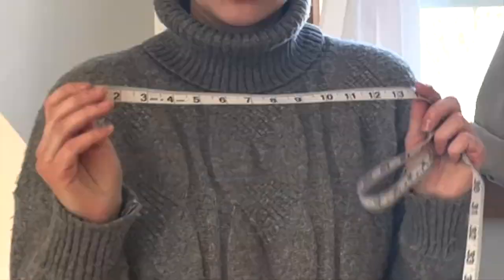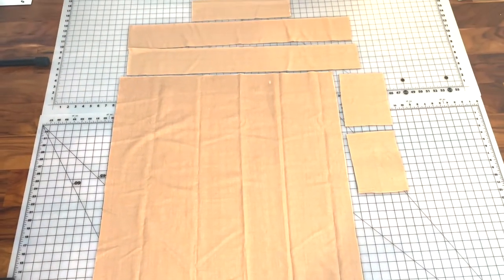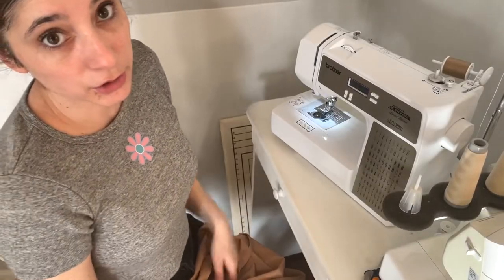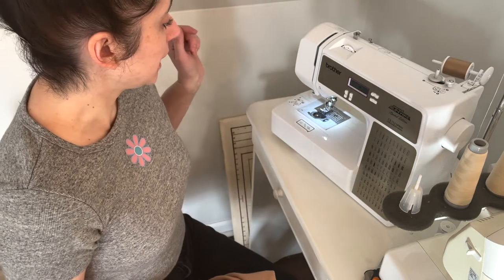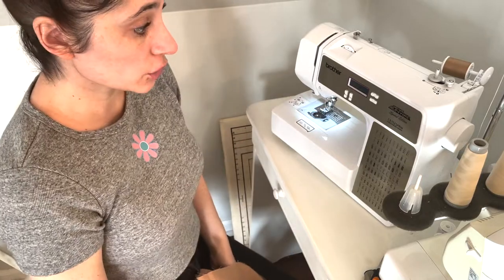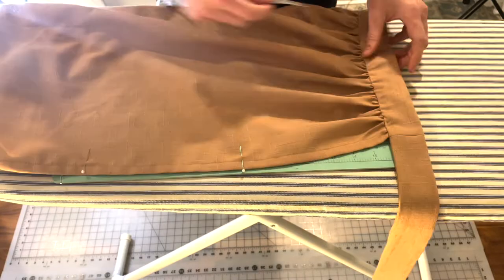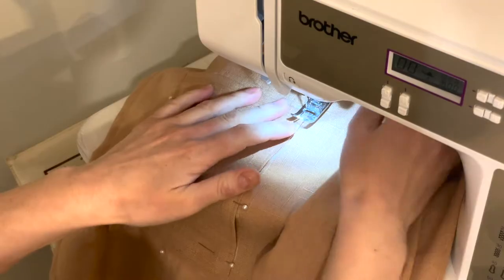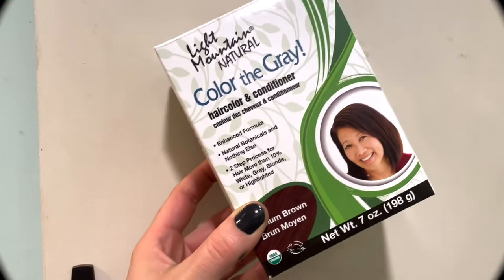Sewing a Simple Apron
Here's me making an apron. Not too exciting, I know. But I needed a simple project so that I could focus on learning about filming and editing.

Along the way I learned FAR more than I wanted to about disk space and computer storage. But it's finished, and hopefully the next video will be easier... if I make another one. At this point of loading I am seriously rethinking my life.

Music Credits

Ratatouille's Kitchen - Carmen MarÃ­a and Edu Espinal

The Slow Rabbit - Nat Keefe & Hot Buttered Rum